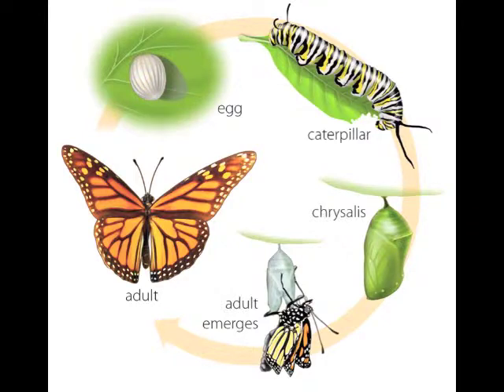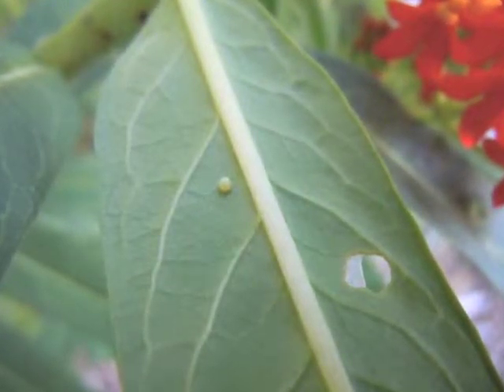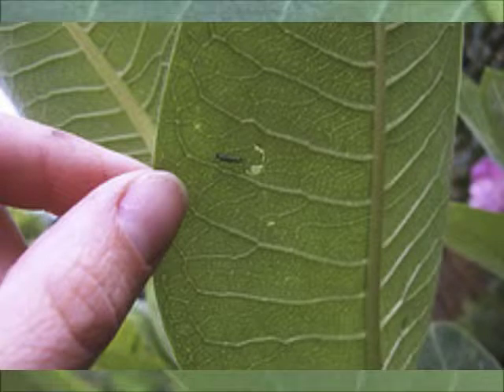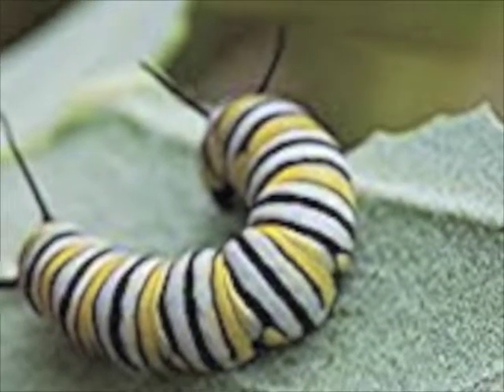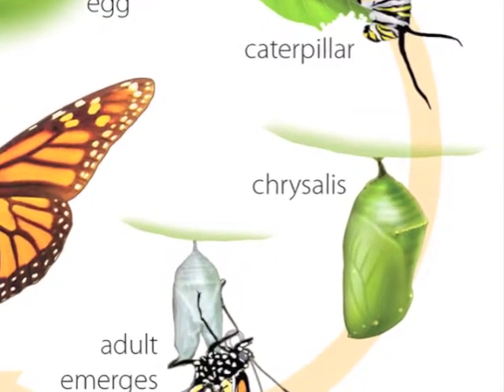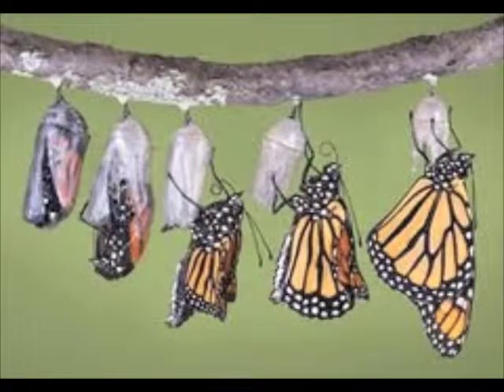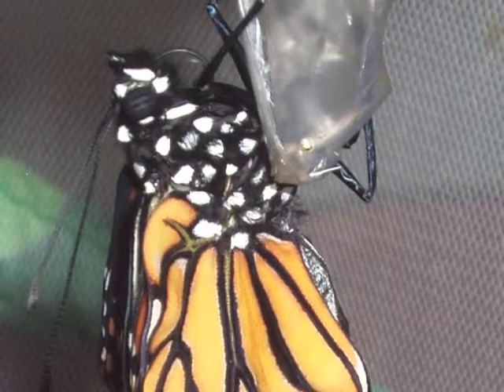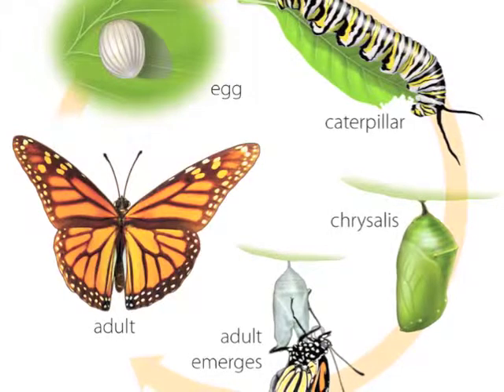The Life Cycle of a Butterfly